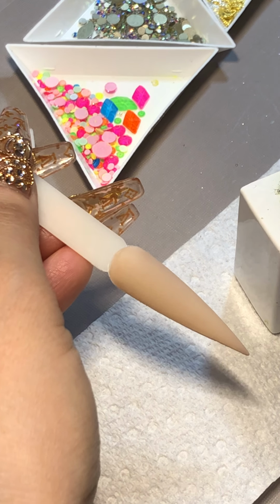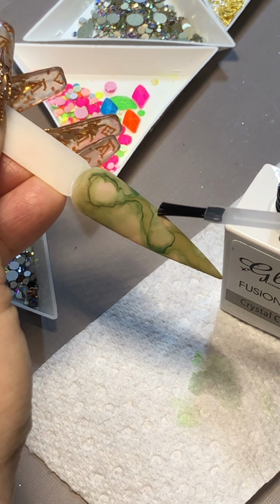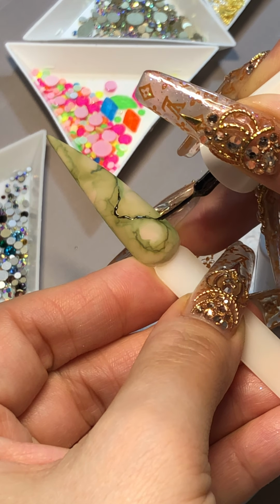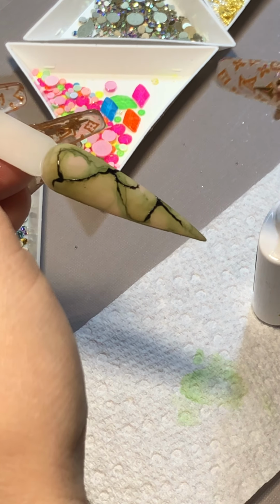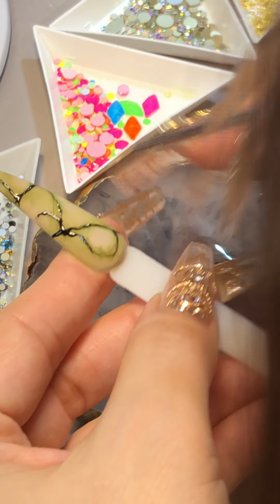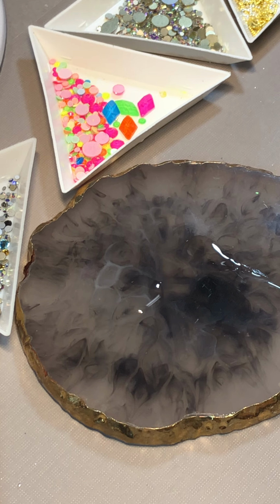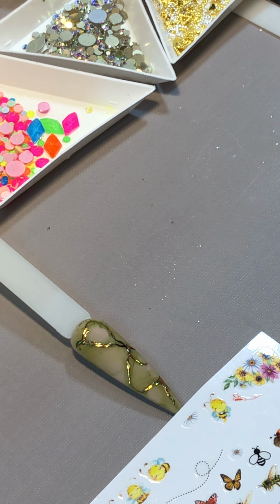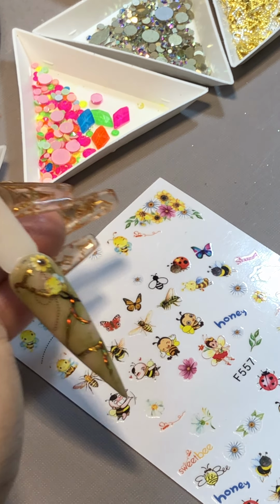Easy Golden Summer Tree Design w Fusion Ink, Transfer Foil, Trendy Sticker